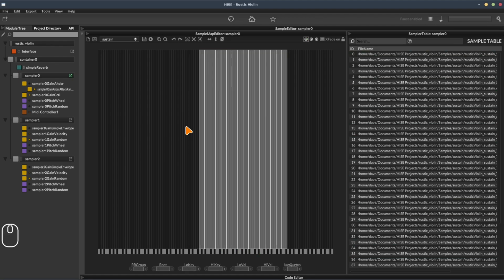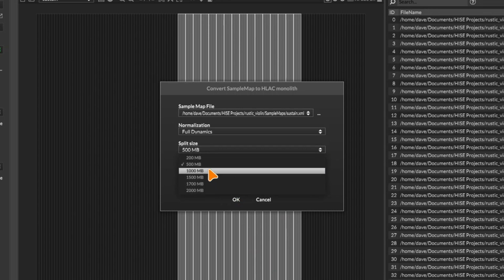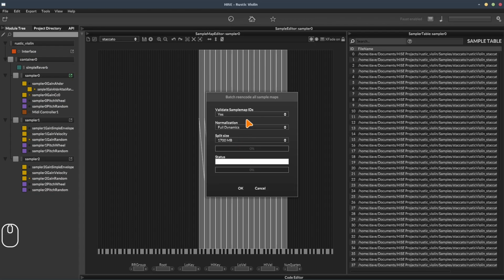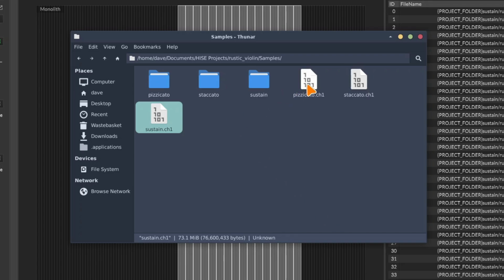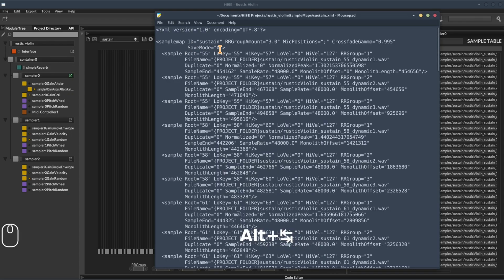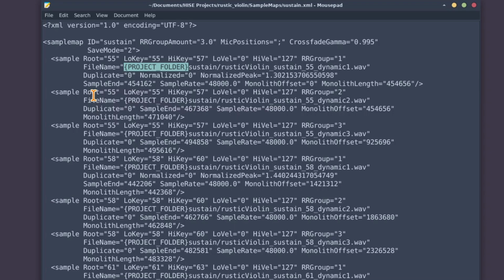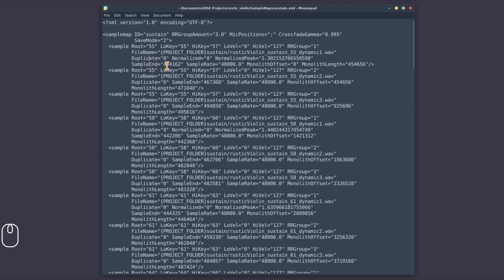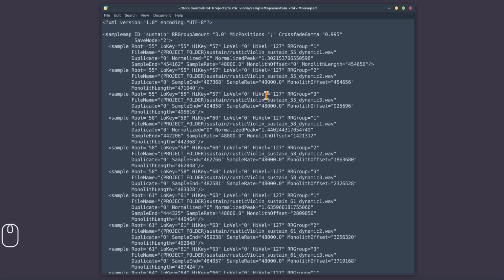Compress Samples to Monoliths | How to Make a Sample Library | HISE Bootcamp Full Course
Once your samples are mapped and working, it’s time to package them up. In this video, we’ll walk through compressing your samples into monolith files using HISE’s built-in tools.